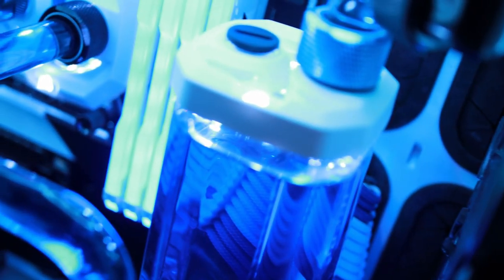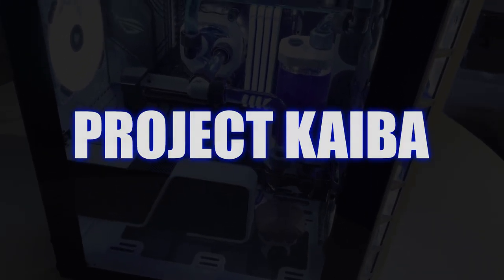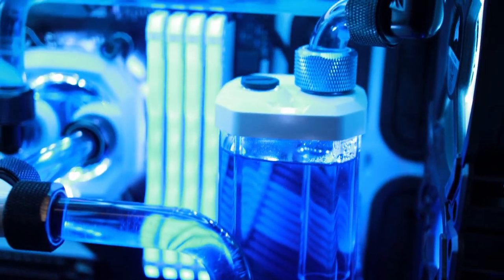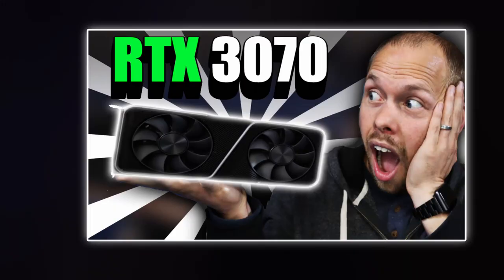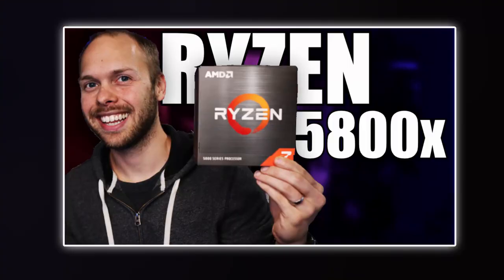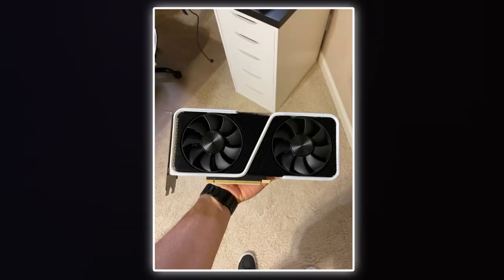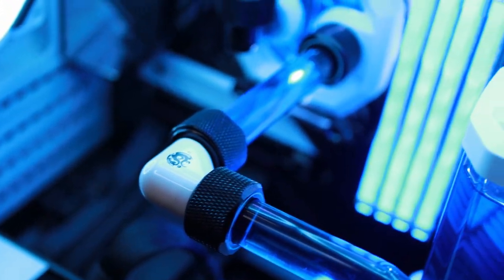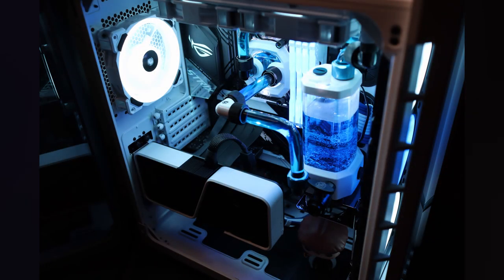I Water Cooled My Gaming PC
CORSAIR LL120 FANS
CORSAIR RAM
ASUS MOTHERBOARD
CORSAIR AIO
CORSAIR PUMP
HARDLINE TUBING

INSANE Water Cooling Gaming PC

In this video, I share my story of how I built my INSANE Water Cooling Gaming PC. This PC was my first ever dedicated gaming PC. After owning it for a little over one year, I finally decided to water cool it with a custom loop. The specs for the PC are:

- Asus Rog Strix X-570 E Gaming Motherboard
- 32GB Corsair Vengeance RAM 3200 mhz
- Corsair Crystal Series 680X RGB
- G.Skill RIPJAWS 750 Watt 80 Plus Gold ATX Modular Power Supply
- Corsair Hydro X Series Water Cooling Components

My next video explains my lessons learned from this project. A link to that video can be found above. The information contained in this video is similar to what you may see on channels like JayzTwoCents and Linus Tech Tips. While this is not a full tutorial or gaming PC water cooling guide; it does provide some very valuable information.

The parts needed in order to water cool a PC are listed here below:

- A heat gun if you use hard tubing or rigid tubing.
- A Pump/Reservoir combo that can both hold the liquid and push it through the system.
- You will need either soft or hard tubing. I used Thermaltake acrylic hard tubing for my PC.
- You will need fittings. These may include both 45 degree and 90 degree fittings.
- You will need a radiator. I recommend one 240mm radiator per component. Or you may be able to get away with a single 360mm radiator for everything.
- You will need a CPU water cooling block. I used the Corsair block for my AMD CPU.
- You will need a GPU water cooling block. I did not water cool my GPU as Corsair did not have a water cooling block for my RTX 3070 founders edition. However, EK water blocks, also known as EKWB,  has multiple options available for the Nvidia Geforce RTX 3070 founders edition graphics card.

Tips and Tricks:

I personally used hard tubing or rigid tubing for my water cooled PC. However, their is nothing wrong with using soft tubing to liquid cool a gaming PC.

- If you use hard tubing then make sure you have a heat gun that can stand up by itself.
- Plan your loop before buying your parts.
- Buy extra parts. Especially water cooling fittings.
- Do not worry if you struggle to get perfect bends on your tubes. Bend the tube the best you can and always remember you can use either a 90 degree or a 45 degree fitting to fill in any gaps where needed.
- You don't have to vertically mount your GPU when water cooling. However, it does look absolutely awesome!
- If you vertical mount your GPU then you will need a riser cable.
- Make sure you choose the speed of your riser cable in your bios before launching into windows. For example, if you have a Gen 3 PCIE riser cable, then choose Hen 3 in your bios. Otherwise, choose Gen 4 in your bios for the PCIE version.
- How to water cool a gaming pc
The videos you will find on this channel are similar to videos you will find on channels like Alpha Gaming which is soon to be known as Senpai Gaming or Sempai Gaming, Harris Heller,  and JayzTwoCents. Also, there are a lot of themes and influences from creators like Nutty, BitWit, and Linus Tech Tips.
🎬Chapters
🕒 0:00​​ - Intro
🕒 1:02​​ - First Gaming PC
🕒 1:44​​ - RTX 3070 Launch
🕒 2:28​​ - AMD Ryzen 5800x CPU Upgrade
🕒 2:58​​ - GPU Not Water Cooled
🕒 3:52​​ - Custom Painting my GPU
🕒 5:24​​ - The Custom Loop
🕒 6:39​​ - What's Next?
🕒 7:24​​ - Outro